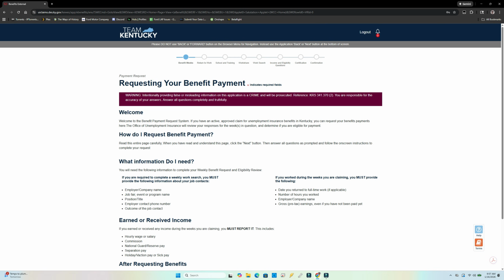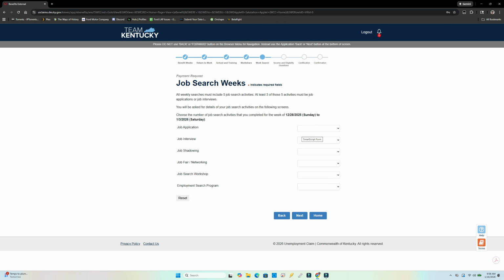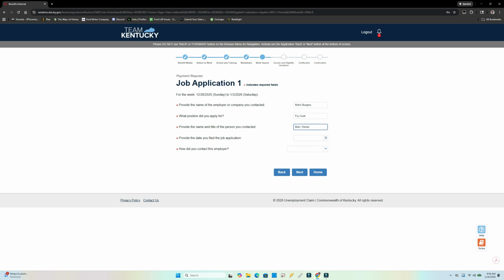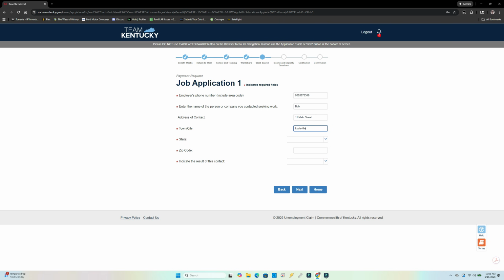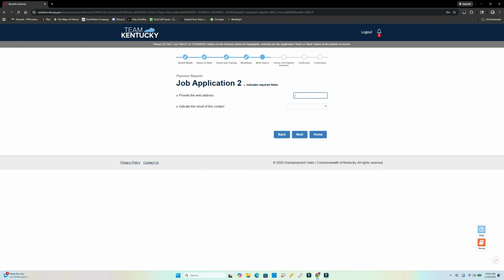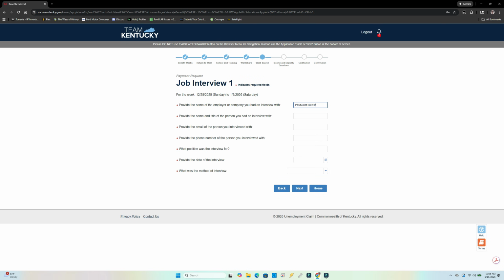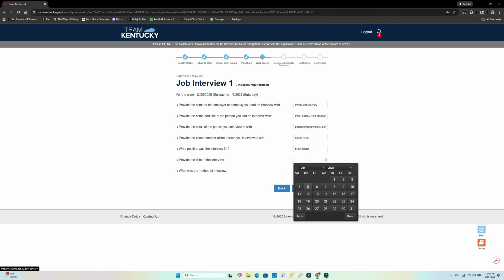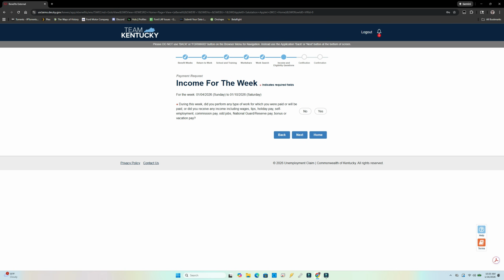LAP Chairman's Report 1-16-26 Requesting UI Payment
How to request your payment from unemployment